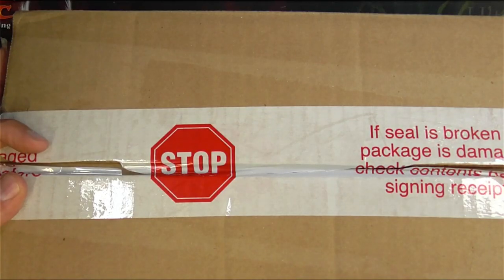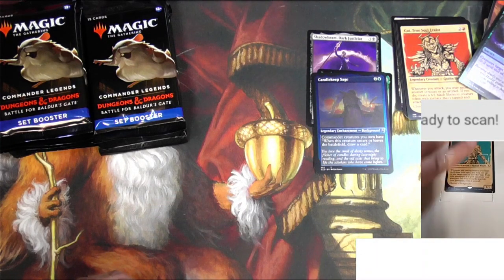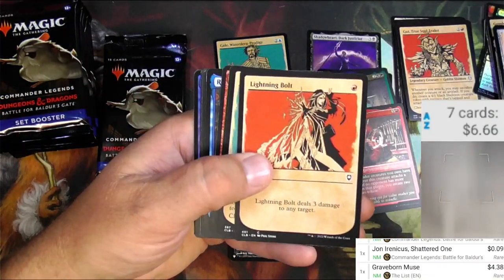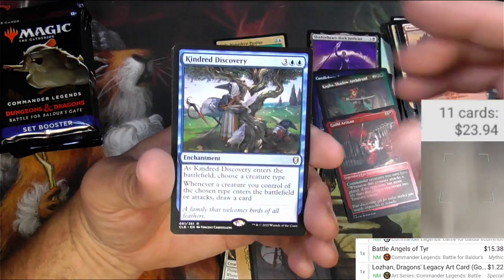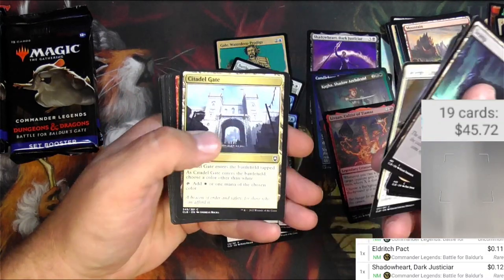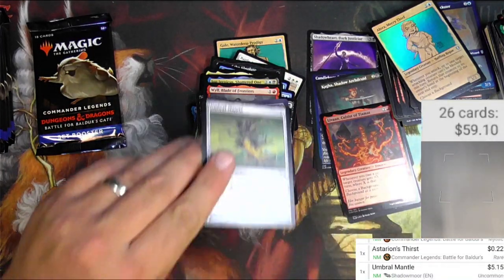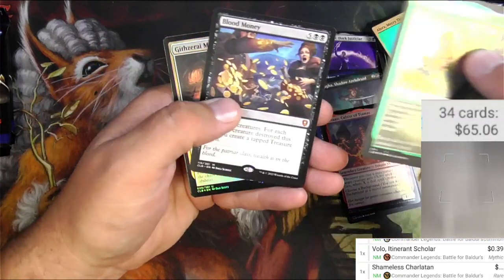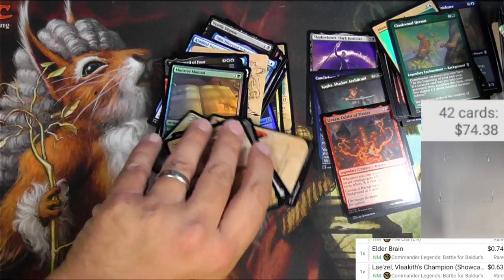MTG & D&D should be a no brainer, right?